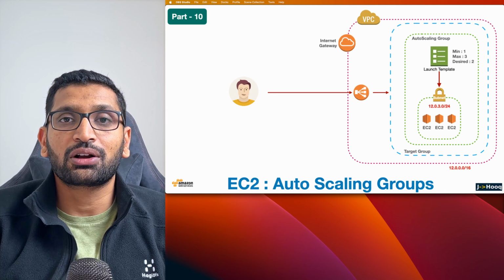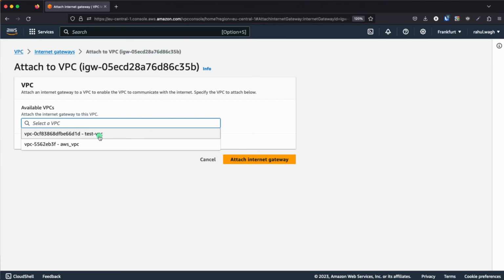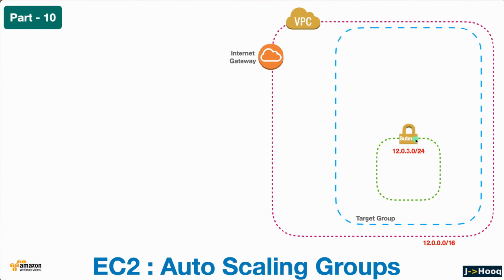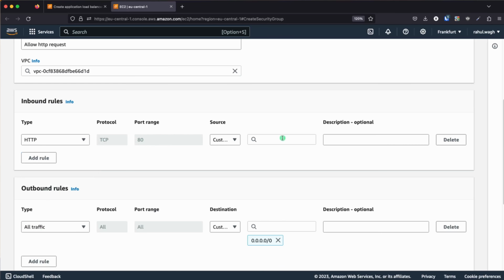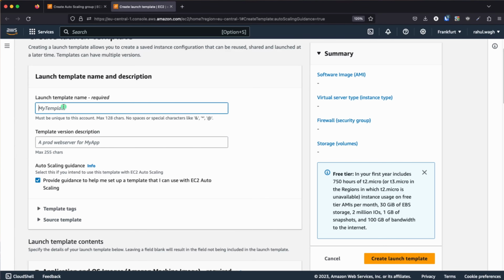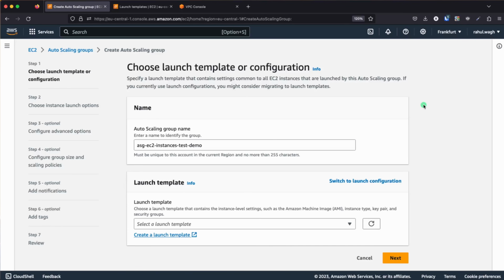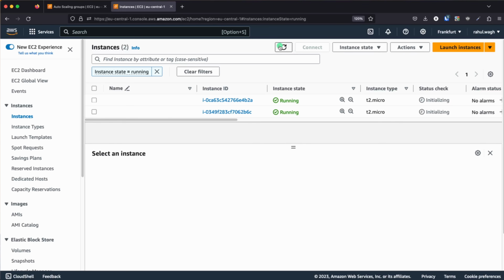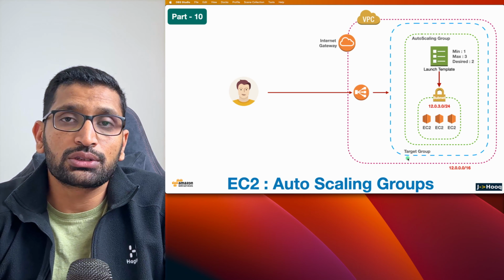AWS EC2 Auto Scaling : Step By Step Tutorial ( Part - 10)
▬▬▬▬▬▬  🚀 Courses  ▬▬▬▬▬▬

EC2 Launch Template Tutorial: Step-by-Step Guide | How to Create & Use Existing Templates

▬▬▬▬▬▬  🚀 How to setup the auto scaling for the EC2  ▬▬▬▬▬▬

In this comprehensive tutorial, we'll walk you through the process of setting up auto-scaling for your EC2 instances in AWS. From setting up a VPC and subnet to creating a target group and application load balancer, we've got you covered. Follow along and learn how to ensure your applications remain available and offer consistent performance, even under heavy load.

Timestamps:

    0:00 - Overview of EC2 Auto Scaling
    1:35 - Traditional Scaling vs EC2 Auto scaling
    4:22 - Setting up VPC (Virtual Private Cloud)
    5:01 - Configuring Internet Gateway
    5:56 - Configuring Subnet
    9:52 - Creating a Target Group
    12:14 - Setting up an Application Load Balancer
    16:19 - Designing and Creating a Launch Template
    22:27 - Configure Auto Scaling Group
    26:18 - Testing our setup
    31:15 - Conclusion and Final Thoughts

Resources and Links:

Official AWS documentation on EC2 Auto Scaling
More on Application Load Balancers
Deep Dive into VPC